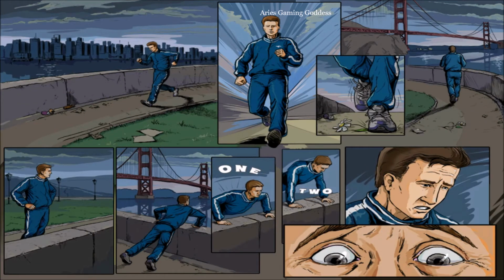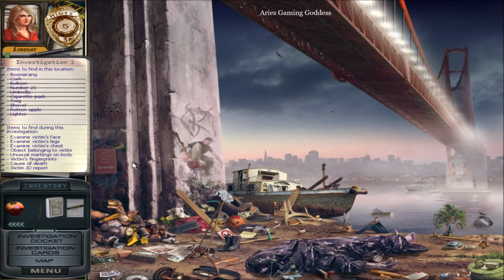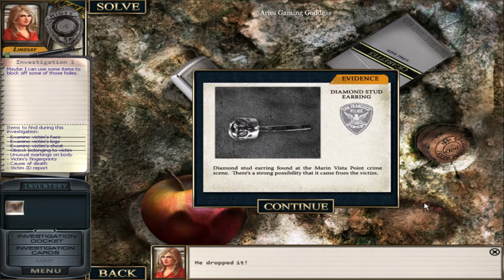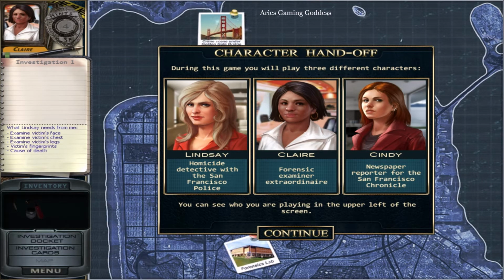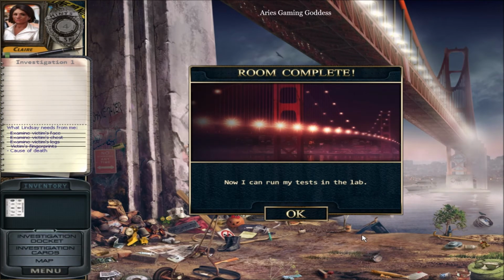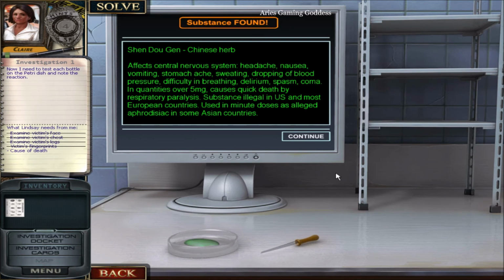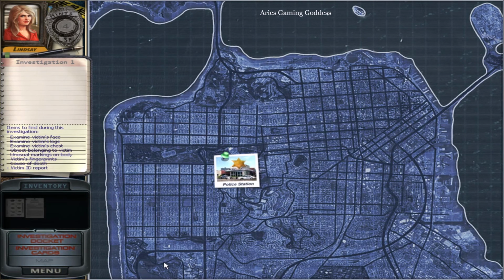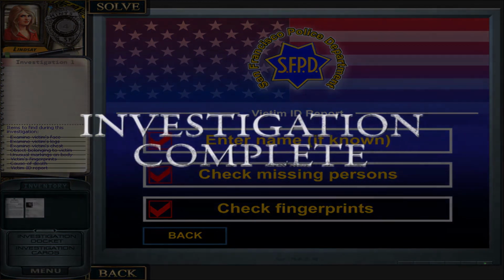Women's Murder Club: Death In Scarlet-Investigation 1.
"We have a Jane Doe on our hands!!"

Women's Murder Club A little Commentary, Finding objects and solving puzzles.